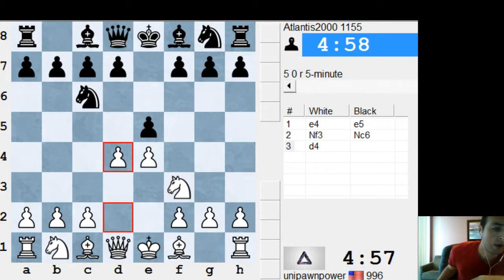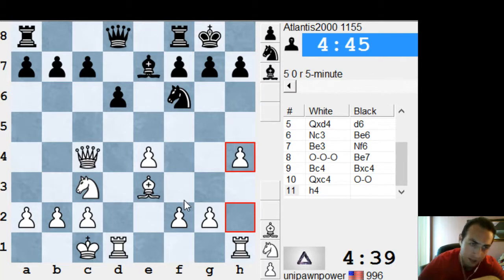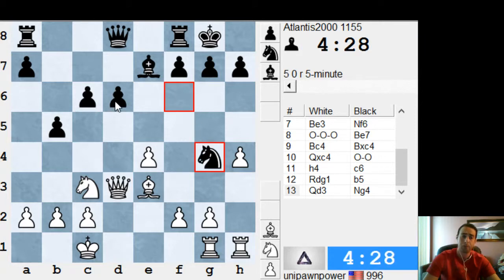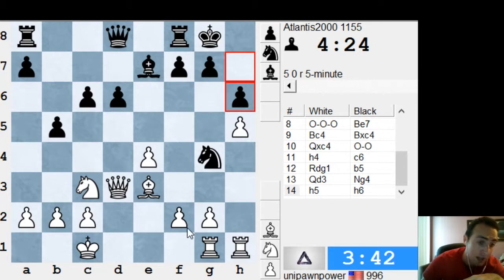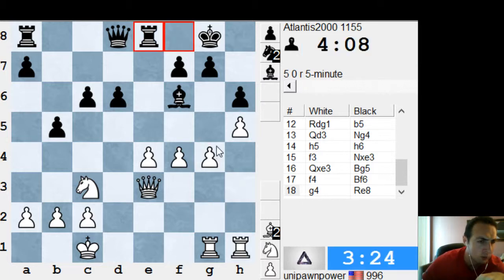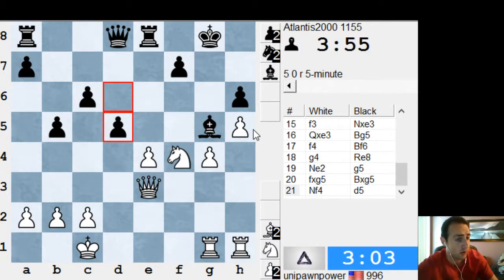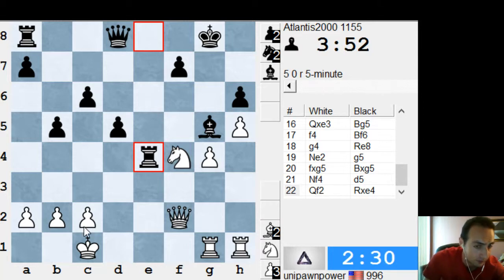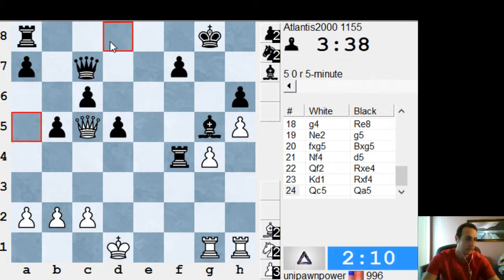Vlad comments on Valentina blitz chess 11/11 Scotch Opening #2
Valentina is not at her best this game, and makes some major positional mistakes which her opponent takes full advantage of. Main lesson of this game is importance of tucking your king to b1 after castling queenside.